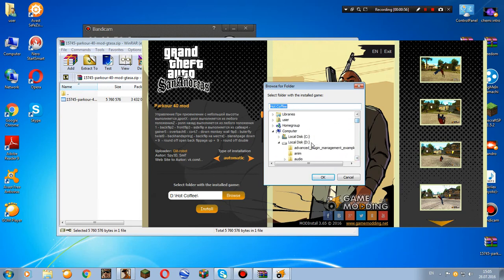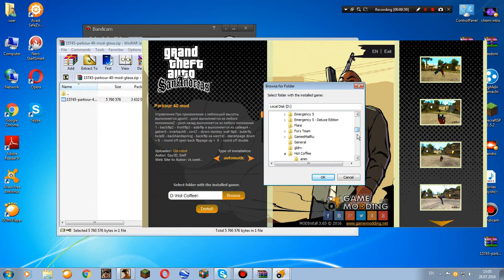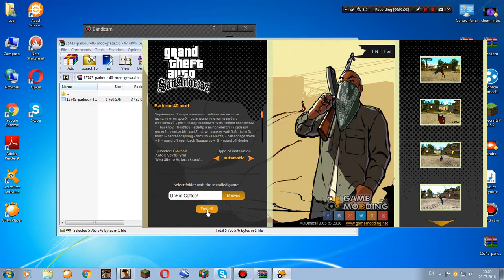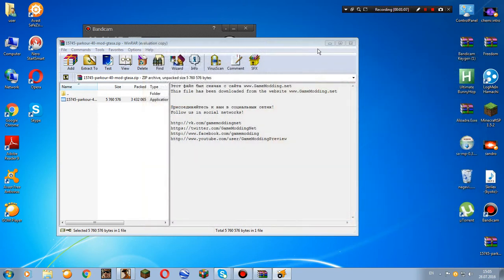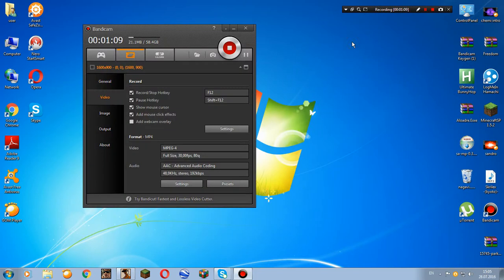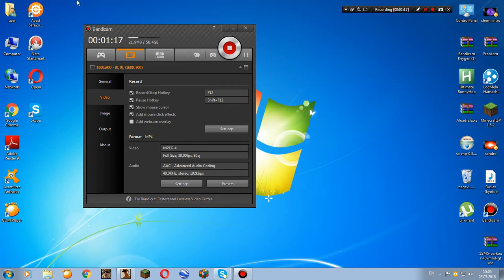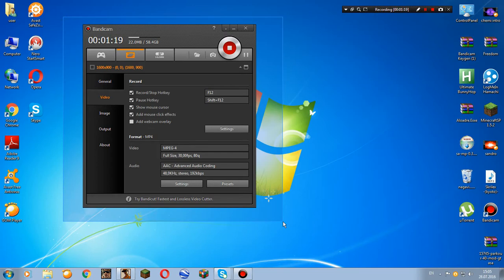Rogor Chavagdot Gtashi Parkour mod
15745-parkour-40-mod-gtasa
es gadaweret